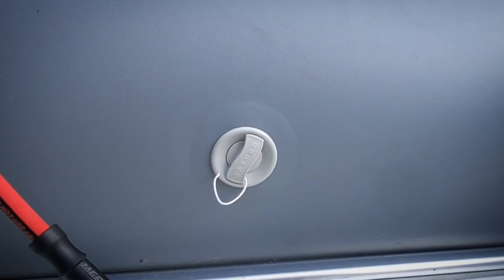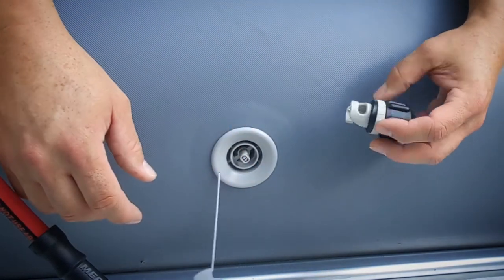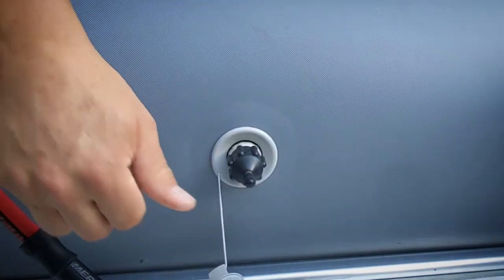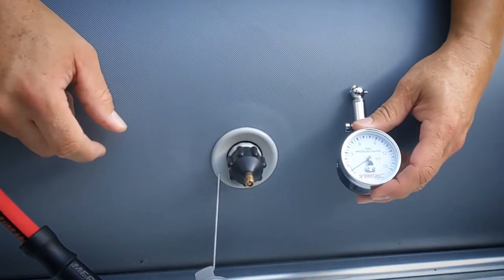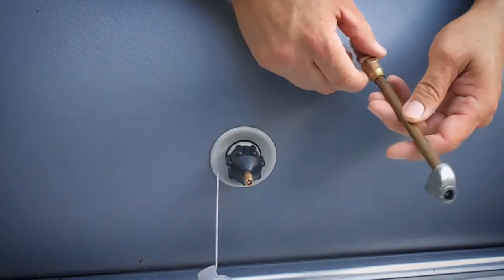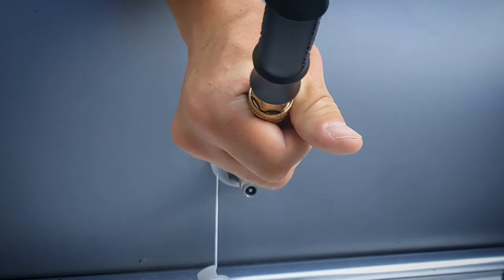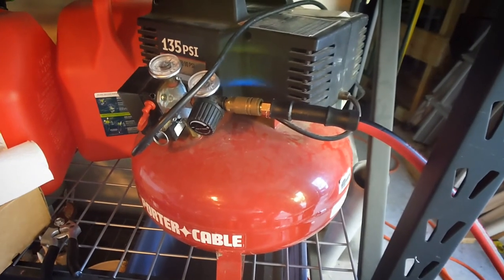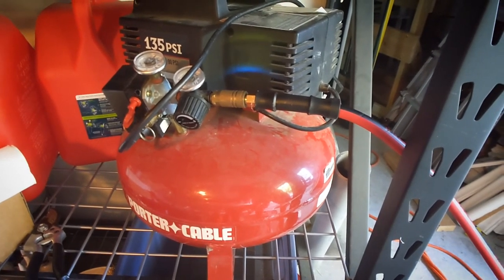Can You Inflate Your Saturn Boat with a Pancake Air Compressor? Yes!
For those of us who trailer our inflatable boats. Here's an easy way to inflate your boat using a pneumatic tool air compressor. (Mine is just a small pancake compressor)

Pressure Guage

Pump Adaptor